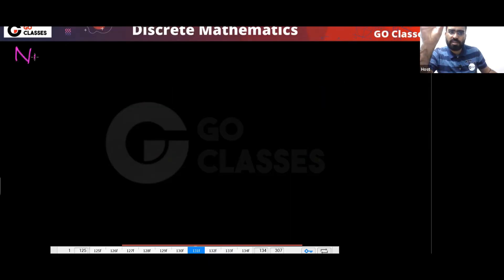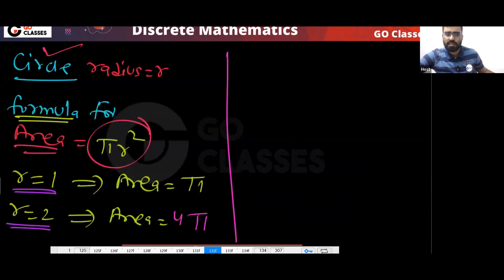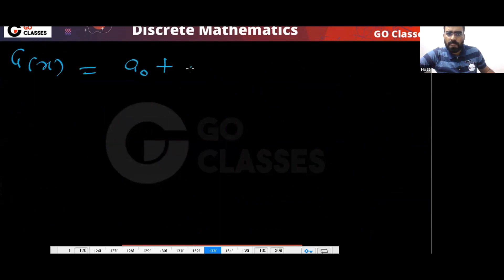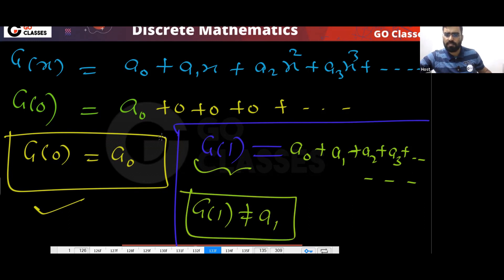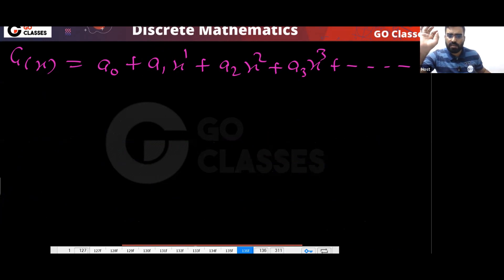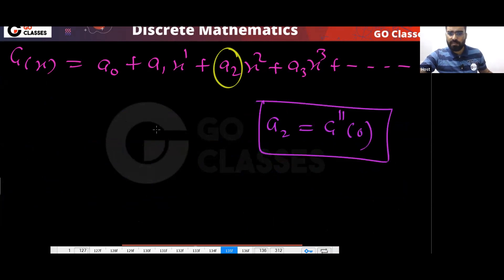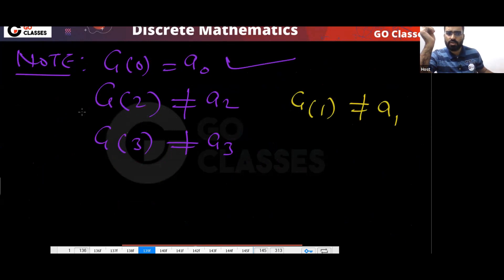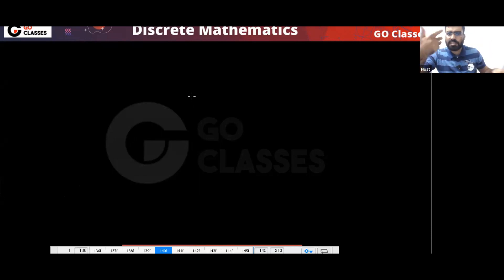Lecture 25C - Generating Functions Part 3 | Combinatorics | Discrete Mathematics | Deepak Poonia